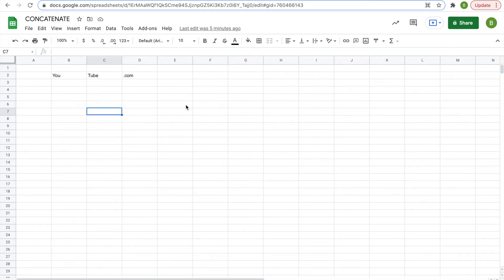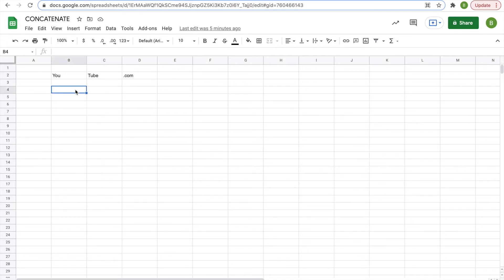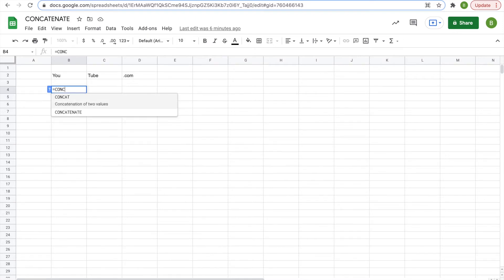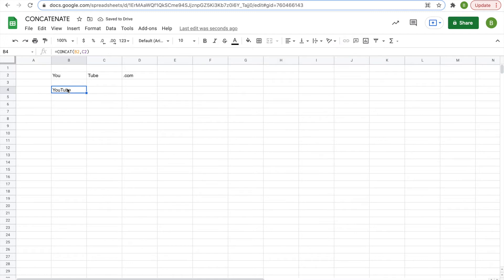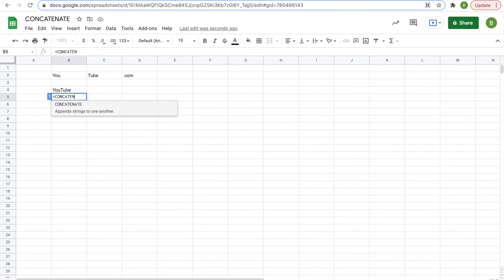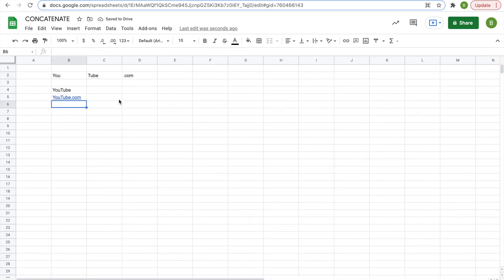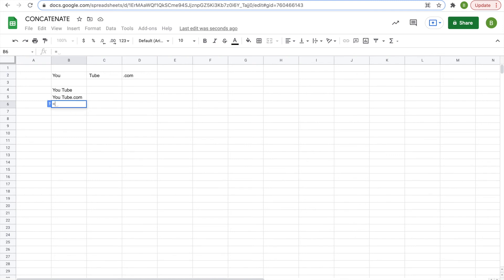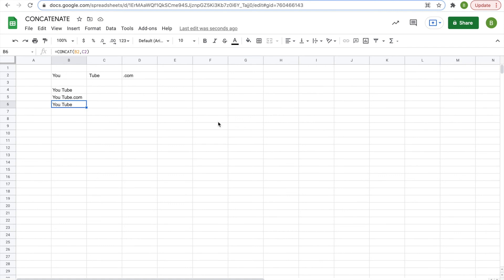Joining Cells with the CONCATENATE Function in GOOGLE SHEETS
The CONCAT and CONCATENATE functions in GOOGLE SHEETS allow the user to pull data from multiple cells and display it in a single string under one cell.